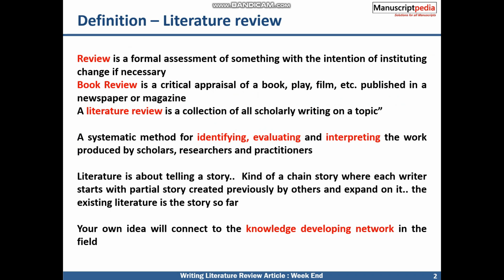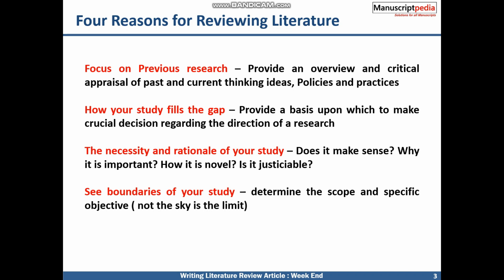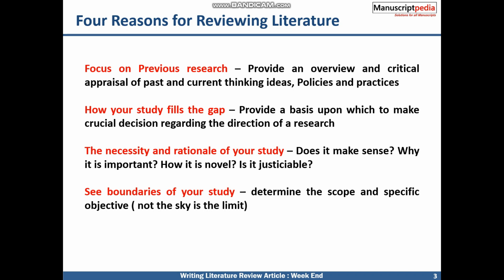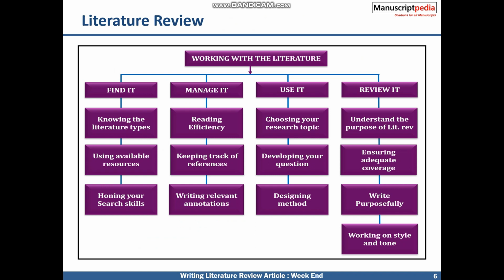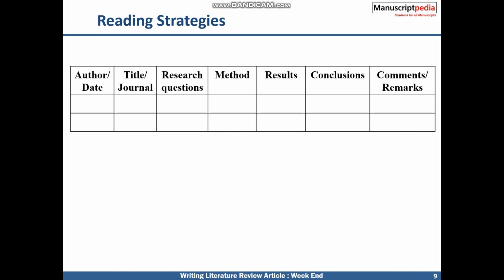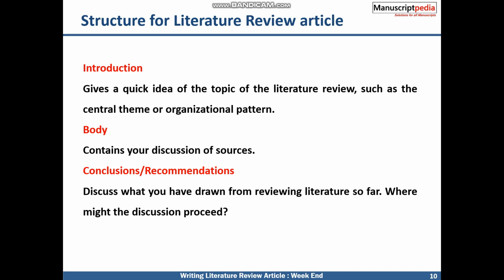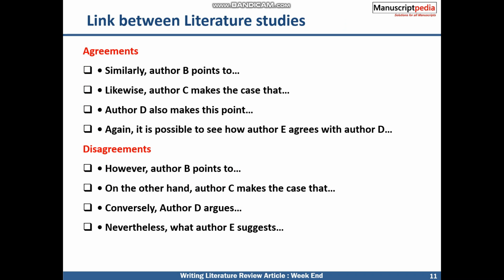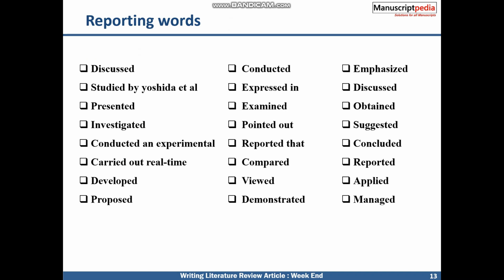Basics of Literature review | Manuscriptpedia